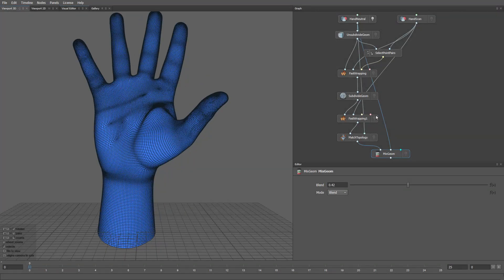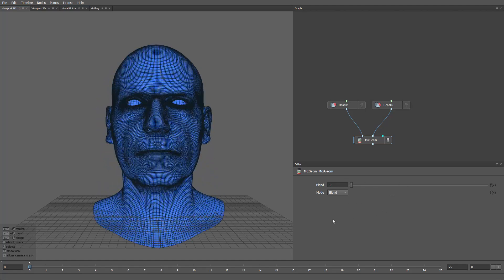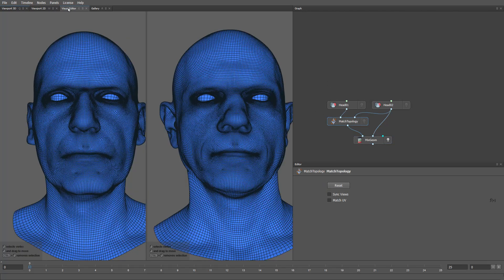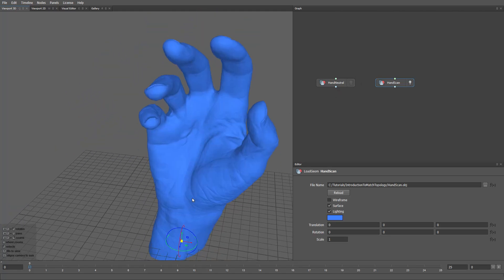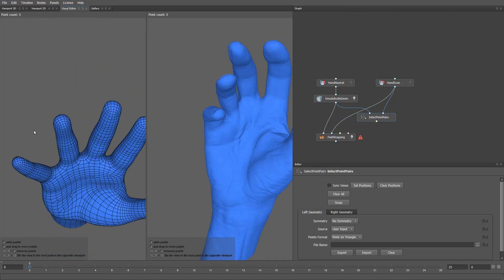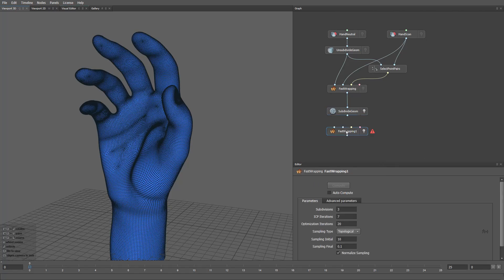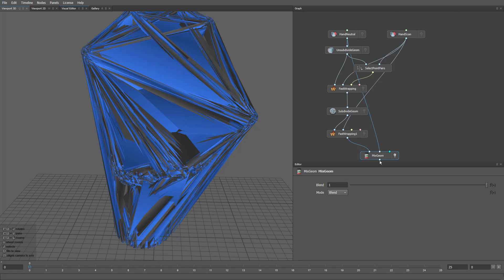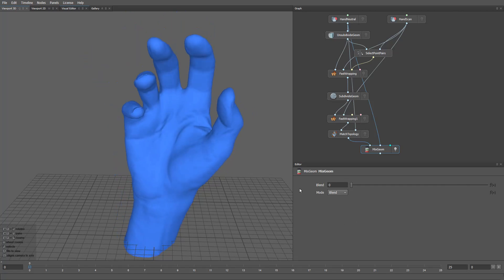Introduction to Match Topology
In this tutorial, we’ll show you how the MatchTopology node can restore a scrambled vertex order on your mesh in just a few clicks. We’ll walk through a practical example: how to unsubdivide a high-poly basemesh to make it easier to work with, wrap it onto a scan, and subdivide it back—while preserving the original vertex order.

00:00 – Introduction.
00:19 – Matching vertex order between two head meshes with a few clicks.
01:29 – What to do if the MatchTopology node can’t find a proper vertex order.
01:57 – How a vertex order can be scrambled during unsubdivision/subdivision operations.
04:55 – Fixing the vertex order after unsubdivision/subdivision.

The hand scan in this tutorial was kindly provided by 3dscanstore.com